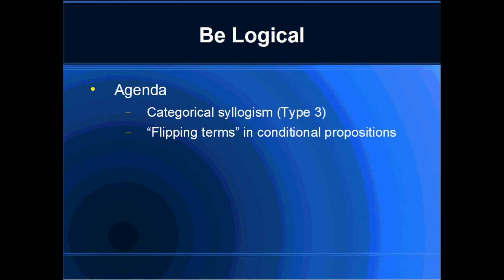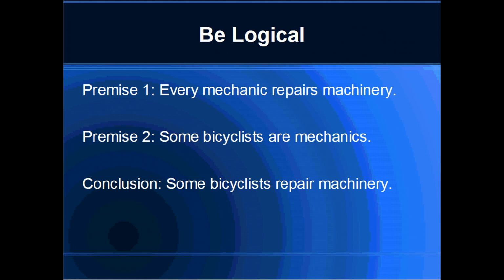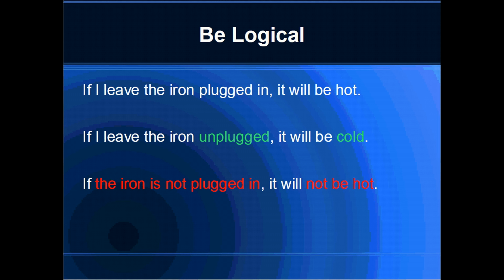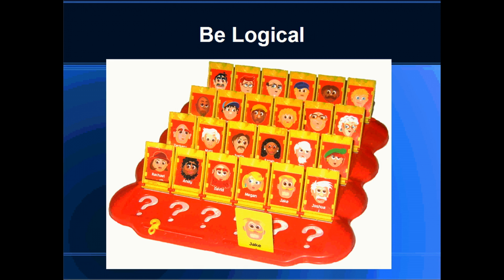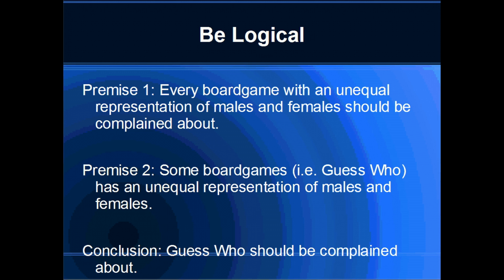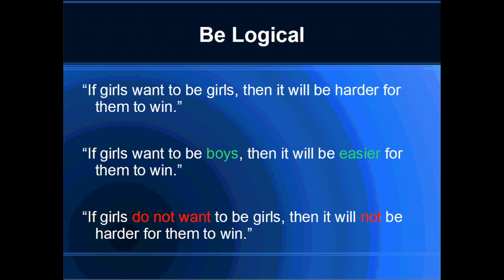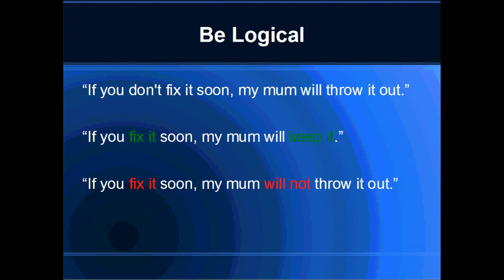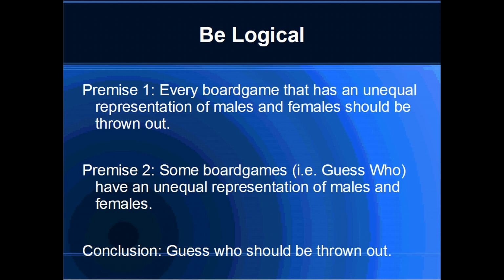Gender Inequality in Guess Who - Be Logical Ep. 8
A six year old girl notices that Hasbro's Guess Who under represents females. With her mom's help, she threatens Hasbro to change it otherwise, she will throw out Guess Who. Autif Kamal will use categorical syllogisms and "flip" terms in conditional propositions to elaborate on the six year old's claims.

Parts of the following article by Chris Morris of Unplugged are referred to throughout this episode